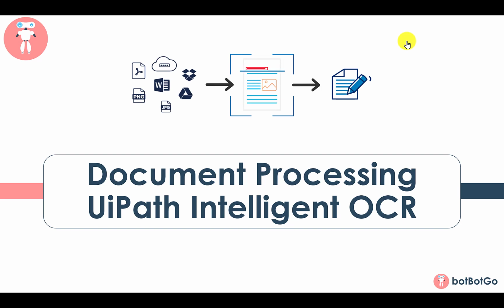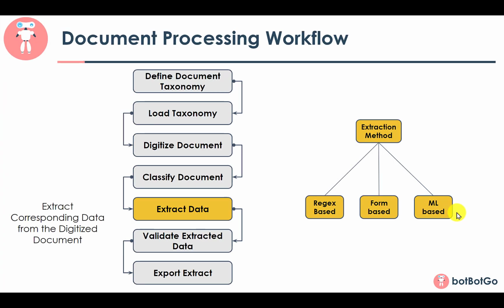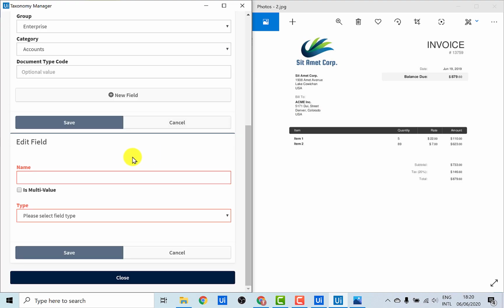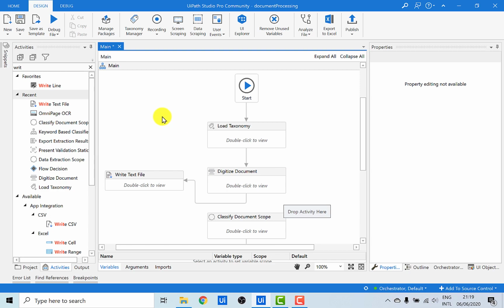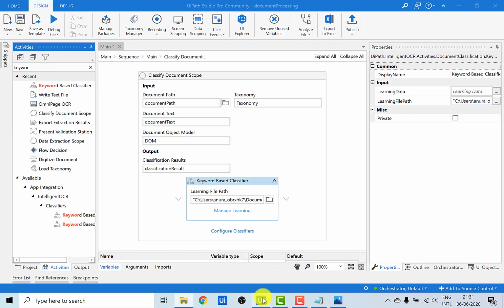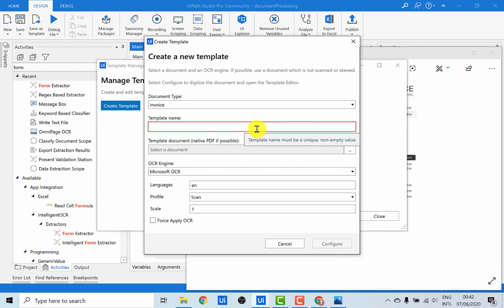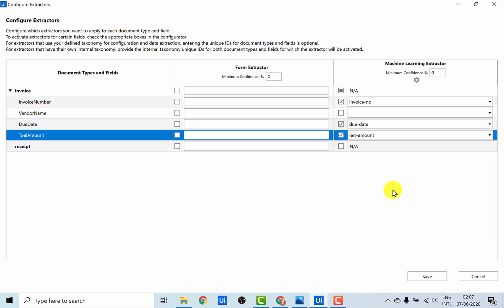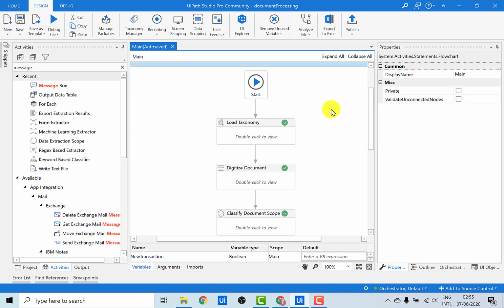Document Understanding with UiPath's Intelligent OCR - Full Tutorial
Understand how to use UiPath Intelligent OCR for data extraction and processing of structured and unstructured documents. Also in depth understanding of a various Document Processing steps :
    - Defining Document Taxonomy with Taxonomy manager
    - Classifying Documents using Keyword based Classifier
    - Extracting Data using Form and ML based Extractors
    - Human Validation with Present Validation Station

⏩Fast Forward to:
00:00 - Start
00:45 - Types of Document - with fixed and varying format
01:37 - Basic Steps of any Document Processing
01:49 - What is Document Taxonomy?
05:13 - Types of Data Extraction methods in UiPath?
09:07 - How to use Taxonomy Manager to define Document Taxonomy?
14:47 - Digitizing Document
18:15 - How to Classify Documents using Keyword based classifier?
25:14 - Intro to UiPath's data extraction Scope
26:40 - How to setup UiPath's Form Based Extractor?
31:41 - How to setup UiPath's Machine Learning Based Extractor?
34:31 - How to setup UiPath's Present Validation Station?
35:13 - How to Export Extraction Result?